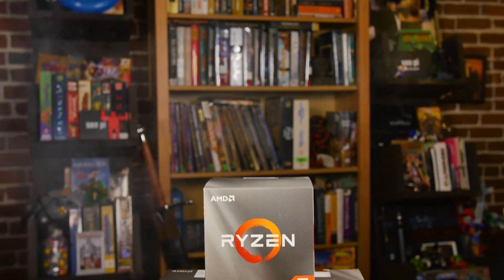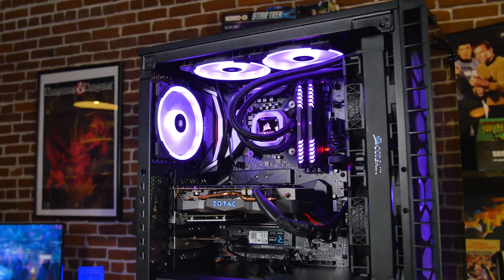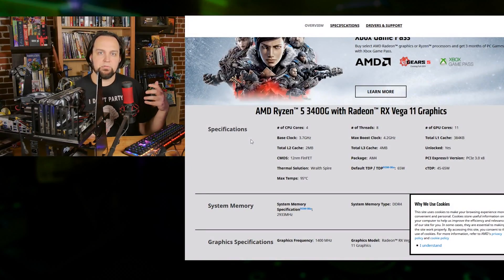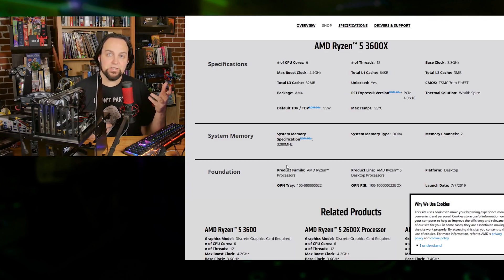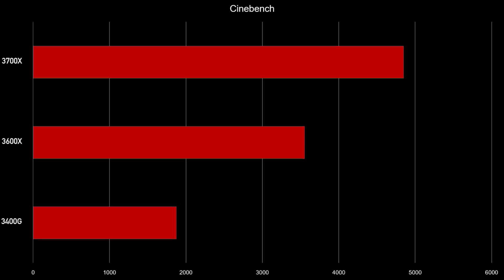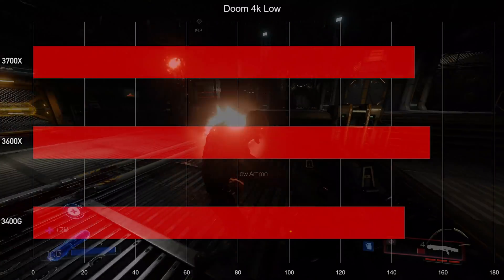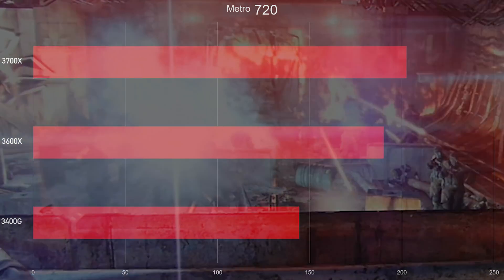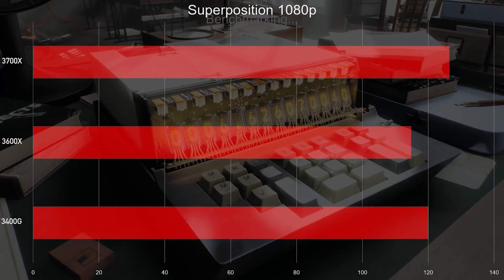AMD Ryzen Showdown: Ryzen 5 3400G, 3600X, & Ryzen 7 3700X Benchmarked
Prices: AMD Ryzen 5 3400G
AMD Ryzen 5 3600X
AMD Ryzen 7 3700X

We wanted to test an AMD 4, 6, and 8 core CPU and see how different they are in gaming. So, we have the Ryzen 5 3400G, the Ryzen 5 3600X, and the 3700X going head to head in several games.